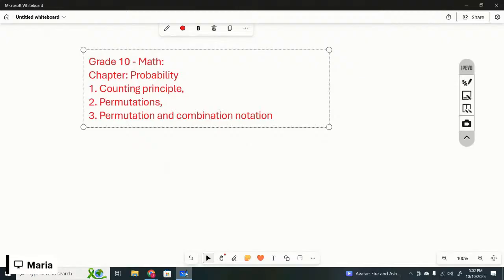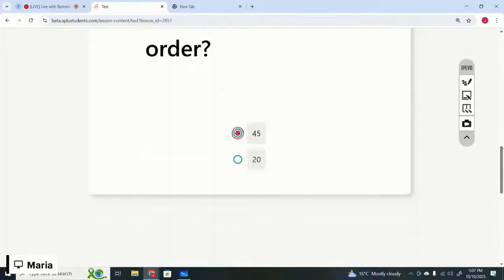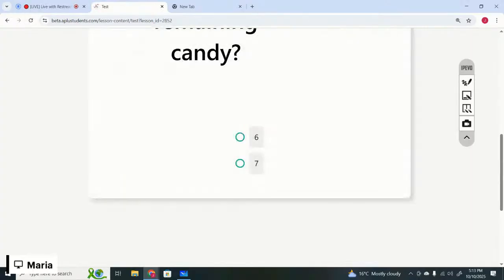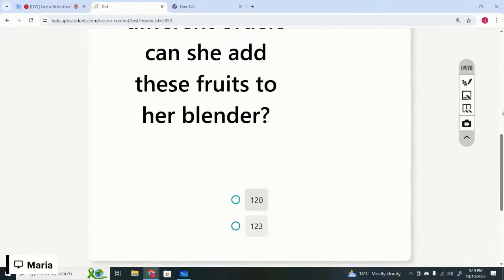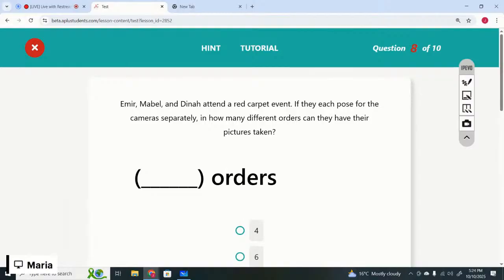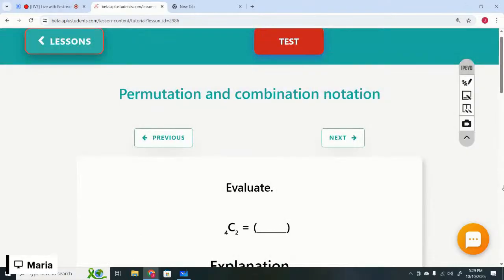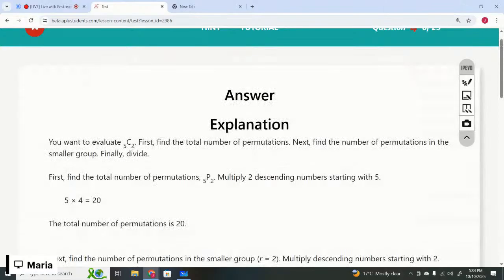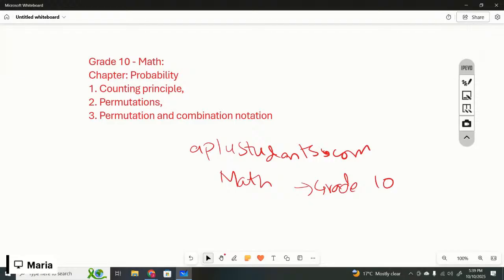Grade 10 - Math: Probability